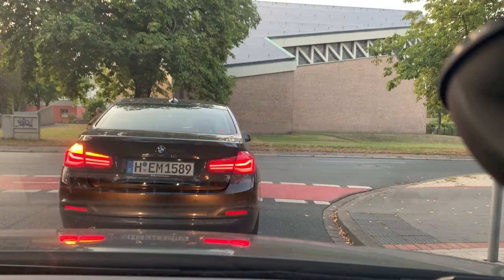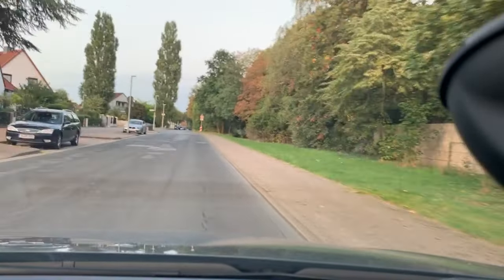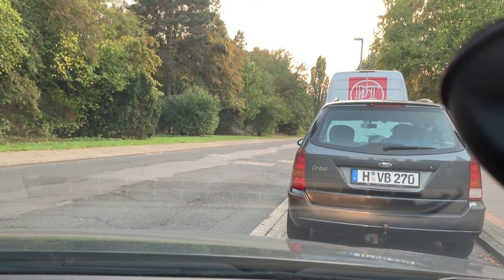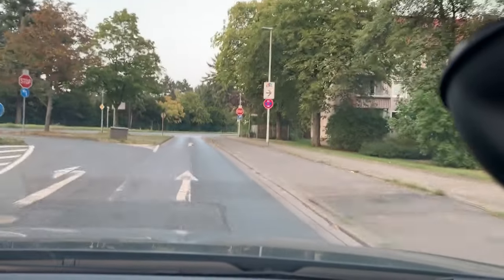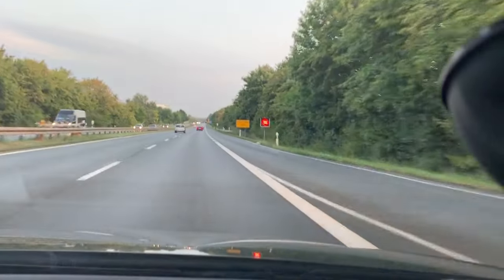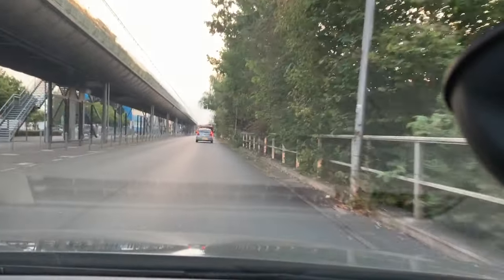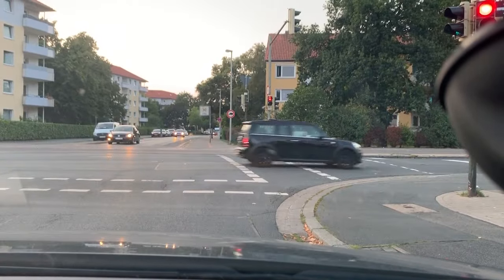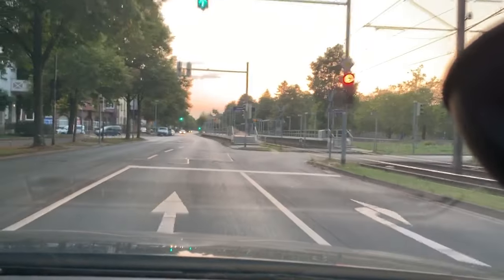Germany Practical Driving Test - English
Germany Driving Practical Test explanation in English with traffic signs. This video is perfect especially for foreigners. Video will help to understand what should and shouldn't do while giving German driving practical test.Watch few times before taking driving test.